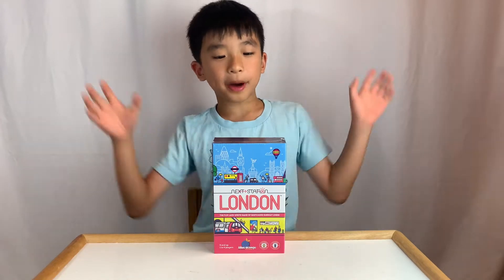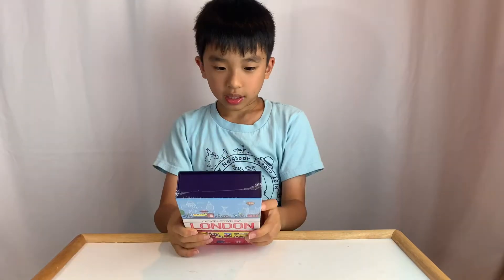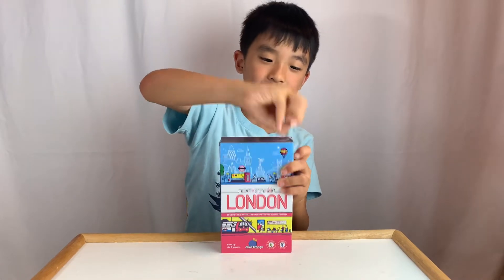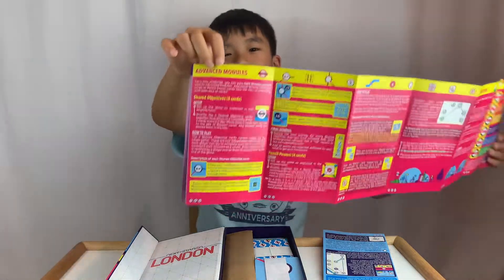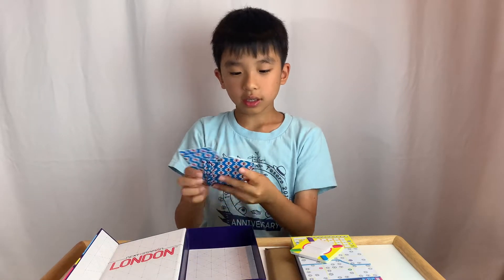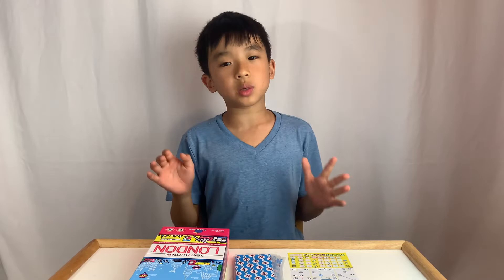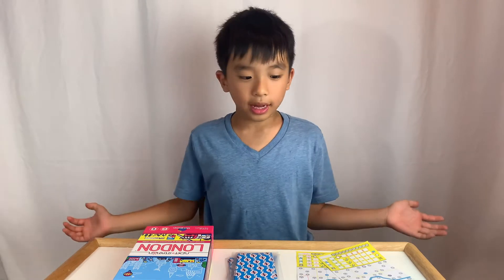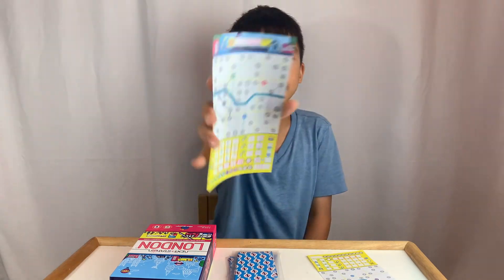Next Station: London Unboxing | Family Strategy Flip and Write Board Game | Blue Orange Games